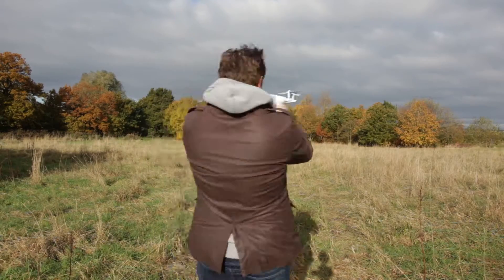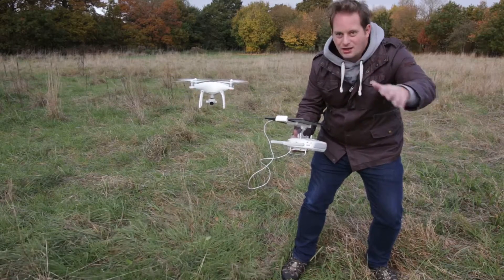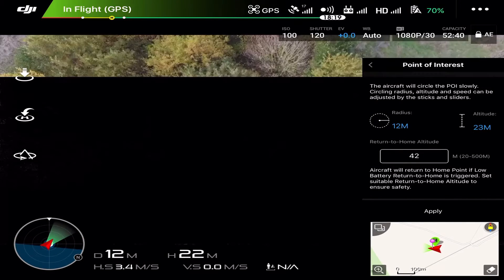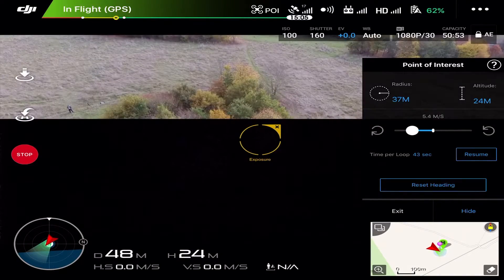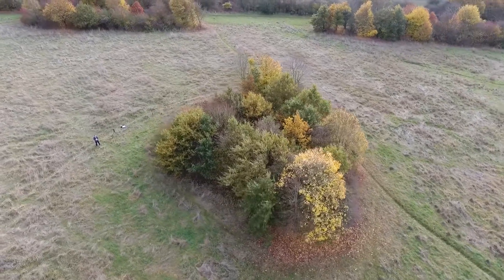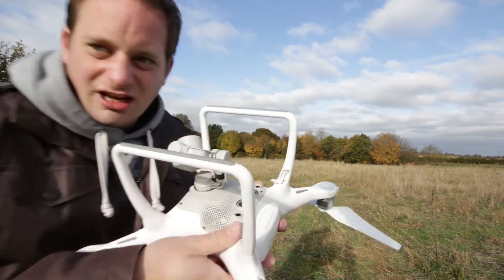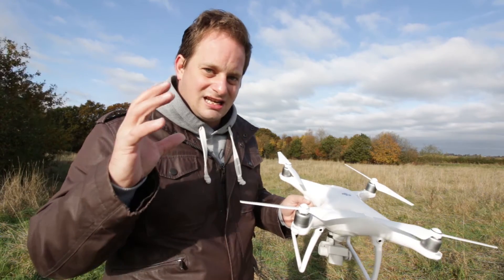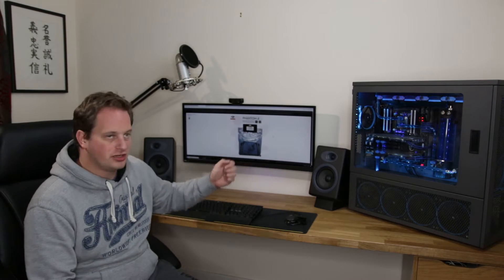Phantom 4 POI and broken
Testing out the Phantom 4 'Point of Interest' feature which lets you track 360 degrees around an object.

I also managed to damage my drone in this film and have come up with a cunning plan to fix it.